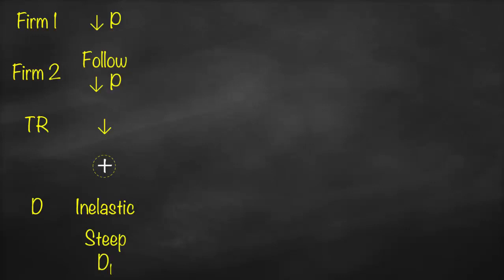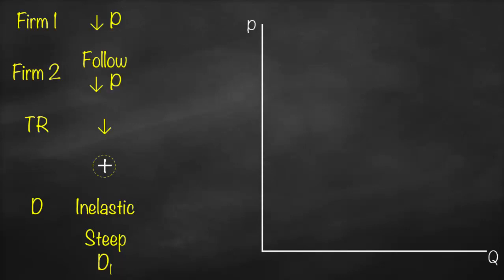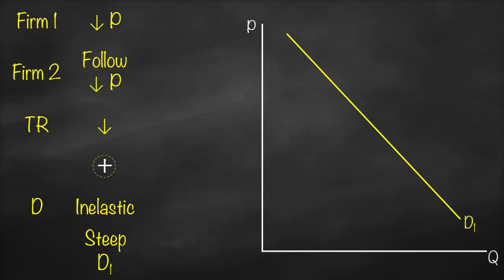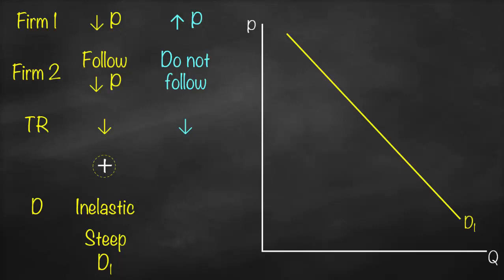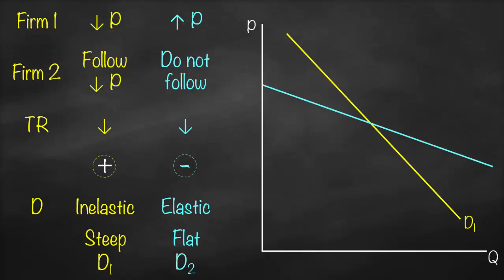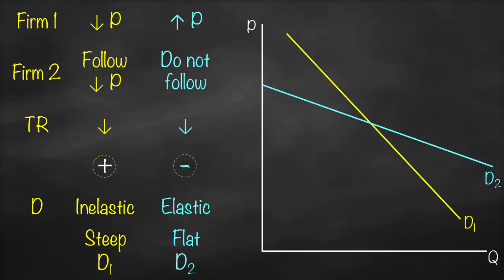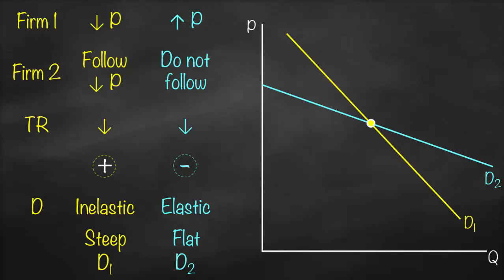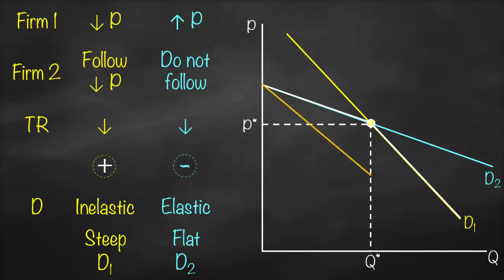Kinked Demand Curve Model